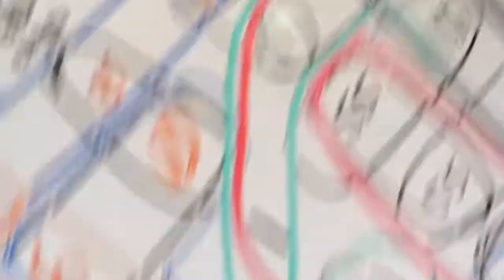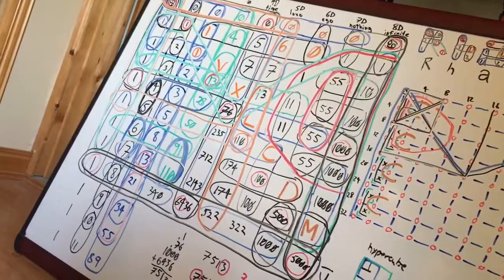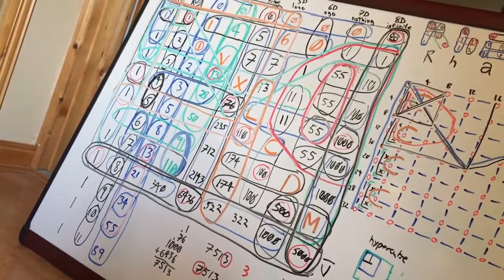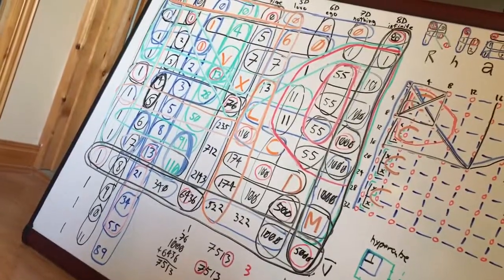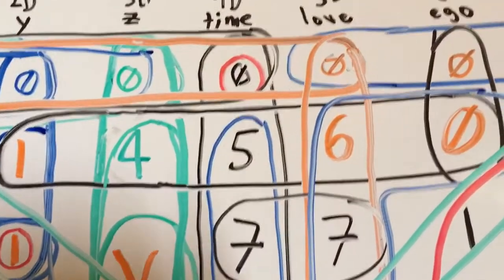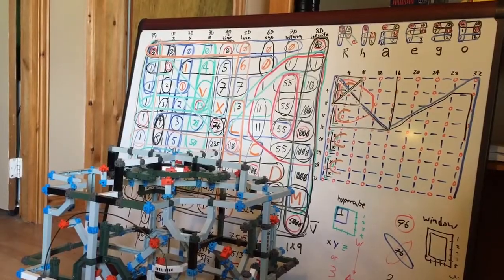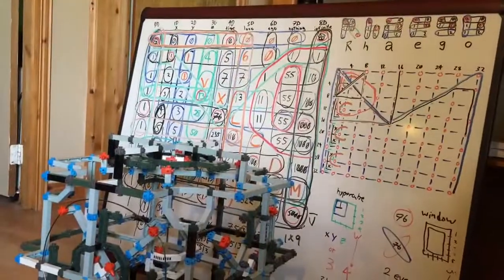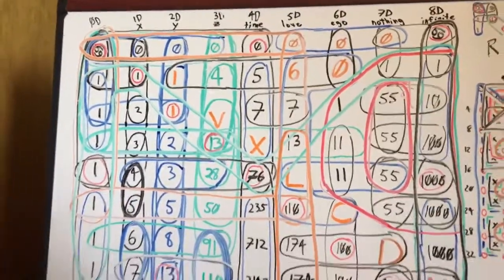we might win if we start working together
all of us